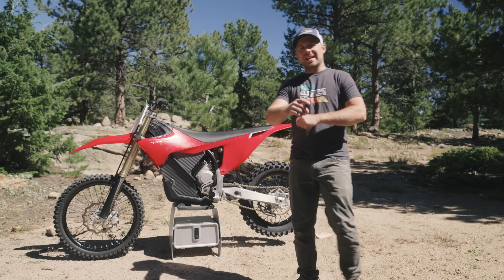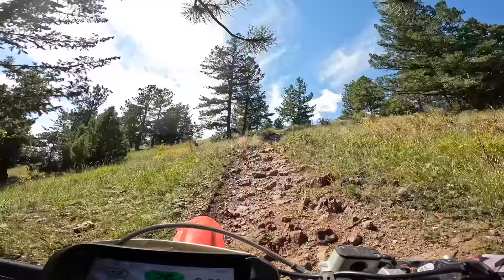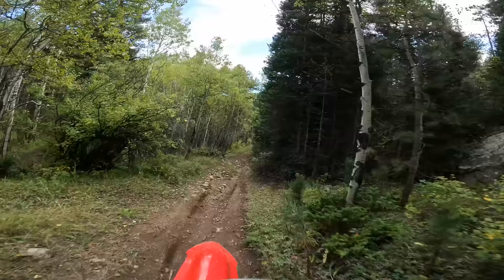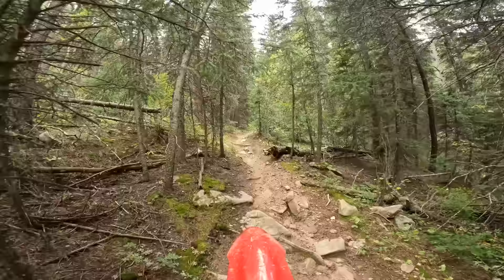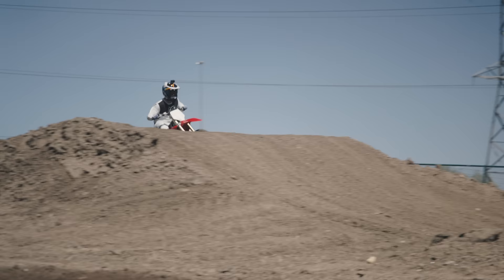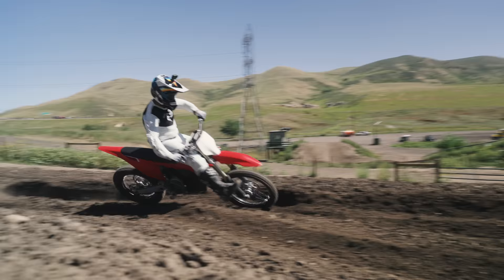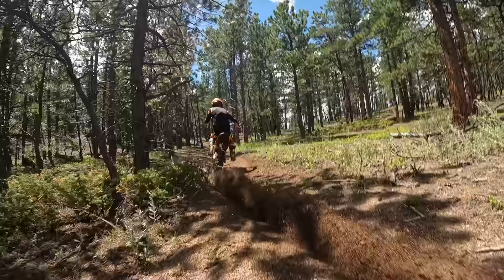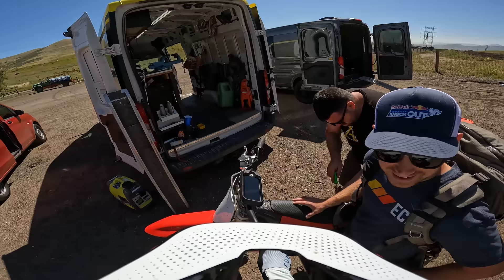OFFICIAL Stark Varg BATTERY Range Test! How FAR can the Varg go?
In this video, we find out how far the Stark Varg electric dirt bike can go on one full battery charge on a motocross track and enduro trail riding. One of the most controversial topics with the Stark Varg is battery life. This is the official battery range test on the new Stark Varg Electric Dirt Bike!

For more tests and reviews on the latest electric motorcycles and dirt bikes,